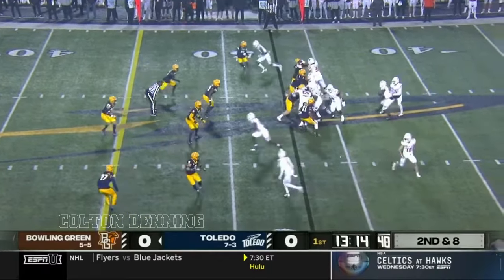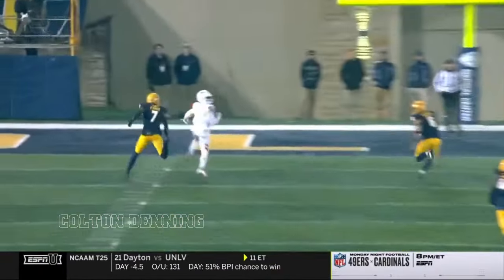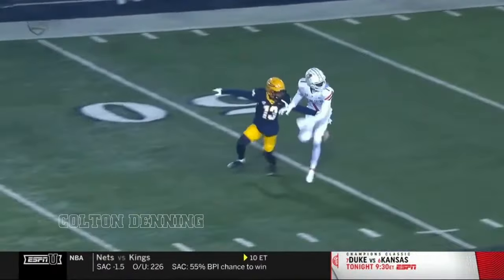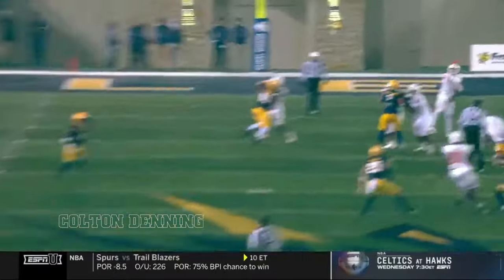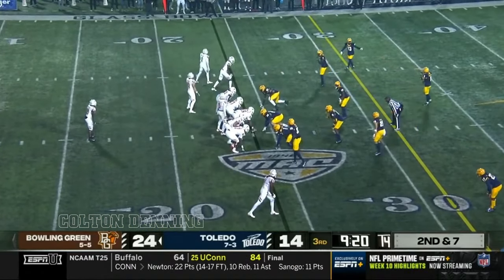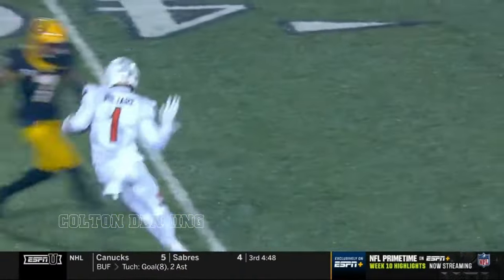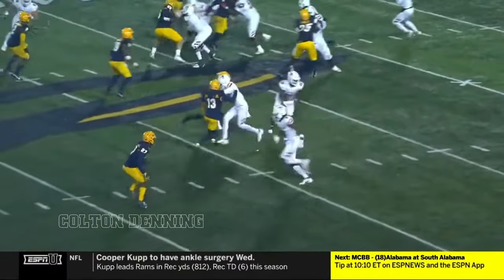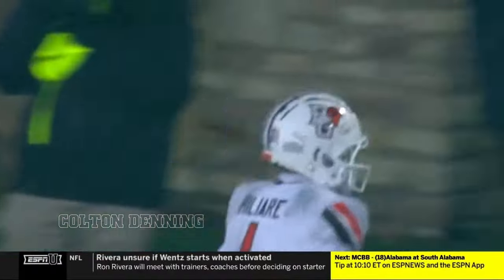Odieu Hiliare's 246 yards and 2 TD vs. Toledo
Highlights of Bowling Green WR Odieu Hiliare's 8-catch, 246-yard, 2 TD game against in the Falcons' 42-35 win over rival Toledo during Week 12 of the 2022 season.